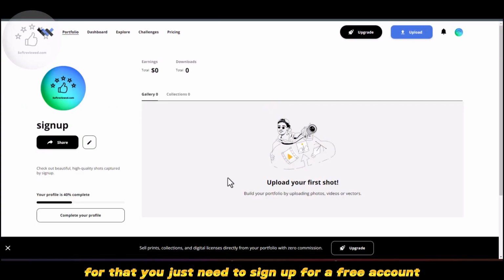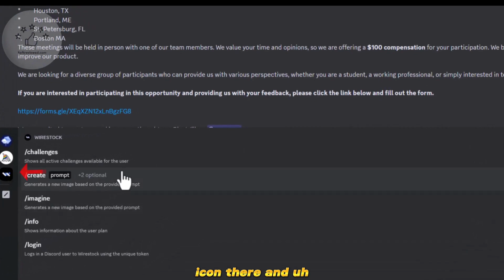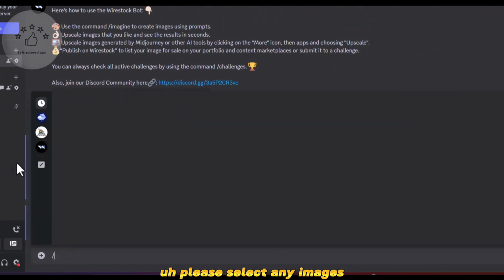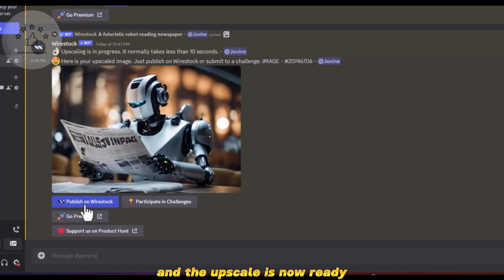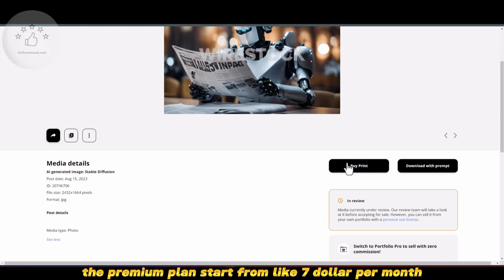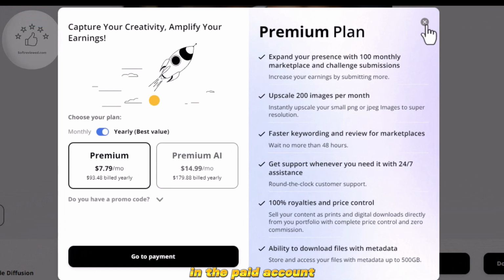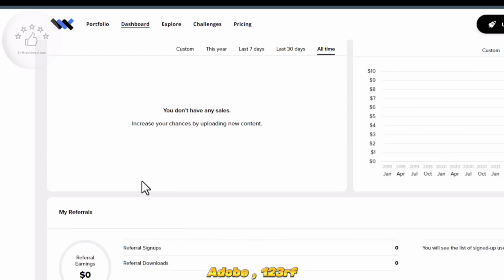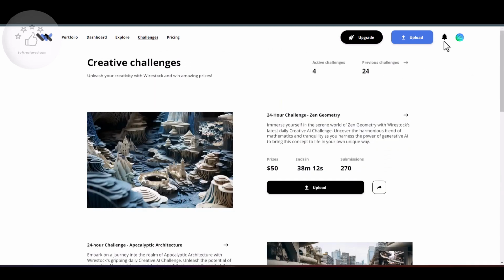How To Sell AI Art From Midjourney ,Stable Diffusion & Make Money Using AI Image Marketplace 🎨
(Start Making Money selling AI-generated Art 💰💵)

🚀 Are you an AI artist looking to turn your creations into a lucrative venture? Discover the complete guide to selling AI-generated art and making money! With the explosive popularity of AI art tools like Midjourney, DALL-E, and Stable Diffusion, the possibilities are endless. In this video, we delve into the premier AI art marketplace, Wirestock, designed to maximize your sales and exposure. From distribution across top stock marketplaces to a built-in portfolio site and even an AI Discord bot, this platform has it all. Learn how to start your journey, showcase your portfolio, and boost yourearnings with 85% royalties. Engage with a vibrant AI artist community and take part in exciting challenges for cash prizes. Stay legal and ethical by understanding AI art copyrights and licensing. Join us as we explore the world of AI-generated art, its potential for profitability, and the keys to success. Don't miss out on monetizing your creativity! 🎨💰